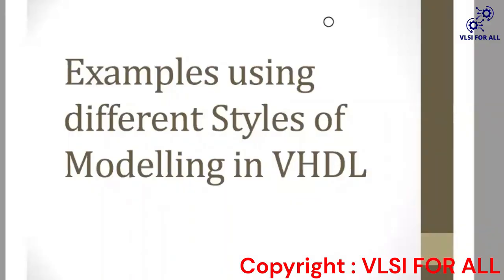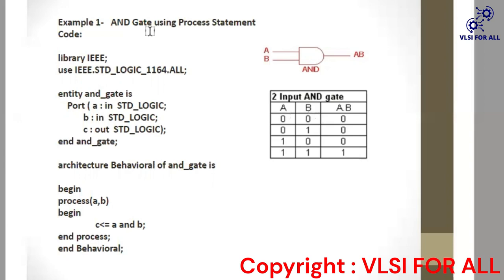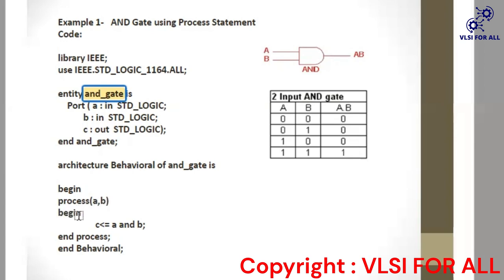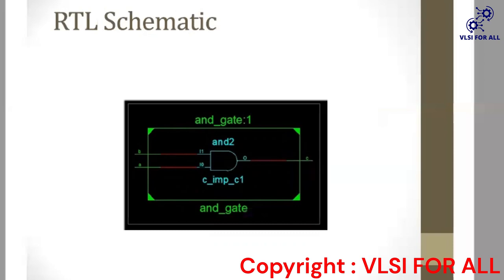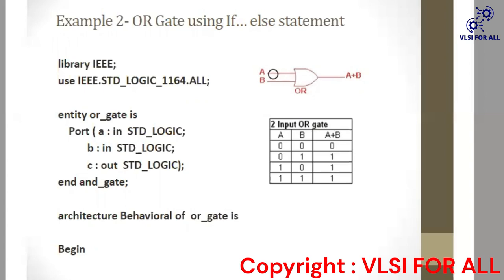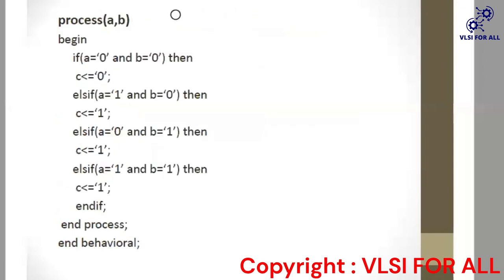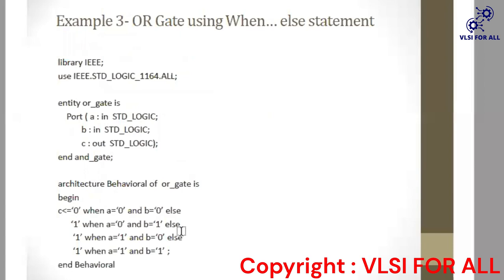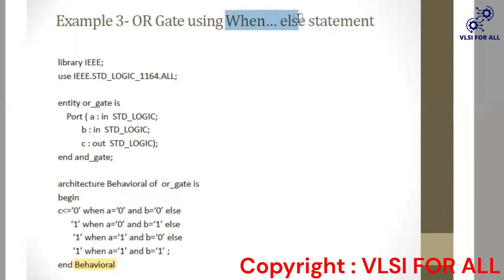EXAMPLES OF VHDL CODING USING DIFFERENT STYLES OF MODELLING Part 1 | BASICS OF VHDL | FREE DV COURSE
EXAMPLES OF VHDL CODING USING DIFFERENT STYLES OF MODELLING Part 1 | BASICS OF VHDL | FREE DV Frontend RTL Design COURSE | Download the VLSI FOR ALL App - Best Training

For detailed Syllabus and queries